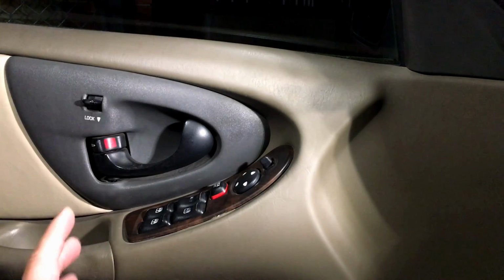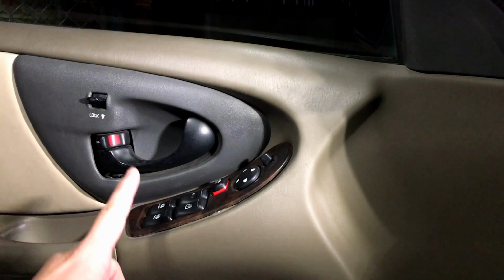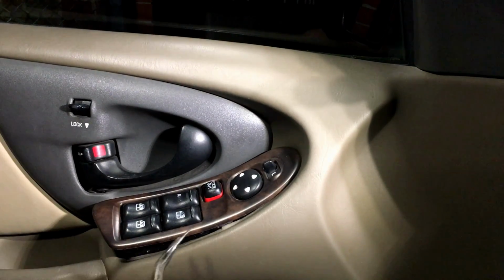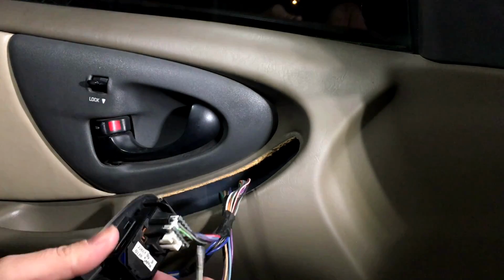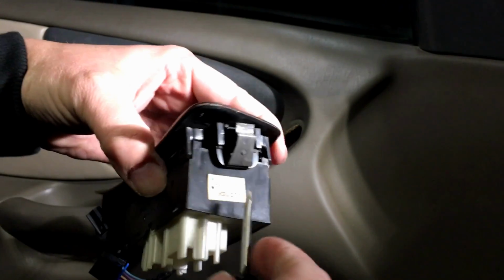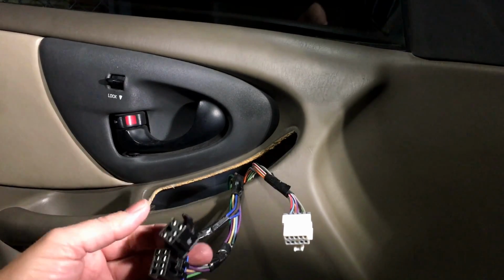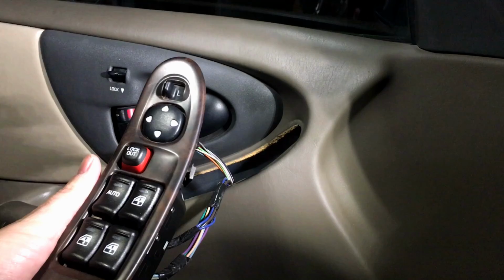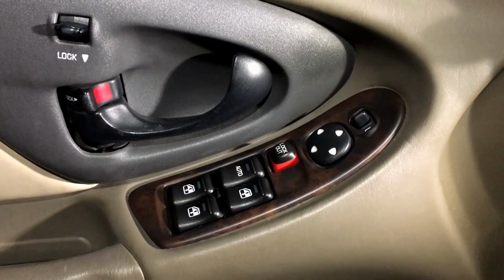Chevrolet Malibu Window Switch Diagnosis and Replacement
In this video we show a few trick to make switch replacement that much easier.
These are the Parts and Tools needed for this repair:
AC Delco Window Switch (check fitment guide)-
Electrical Grease-
Trim Tool-

BSG Automotive offers Auto Repair services in the greater Chicagoland area.